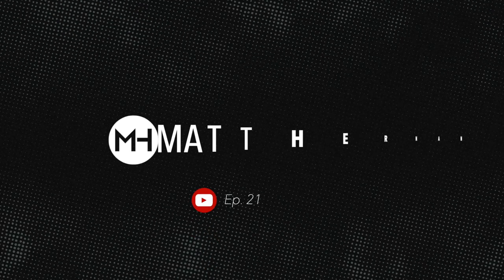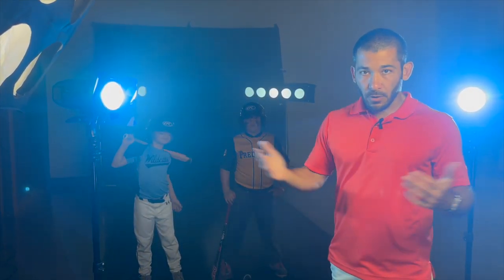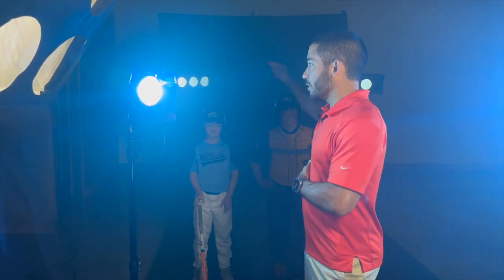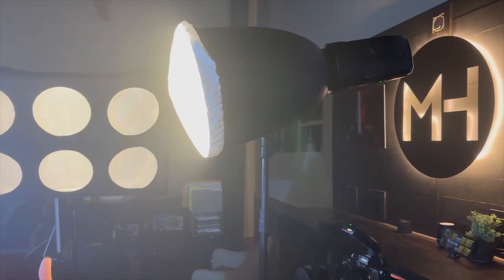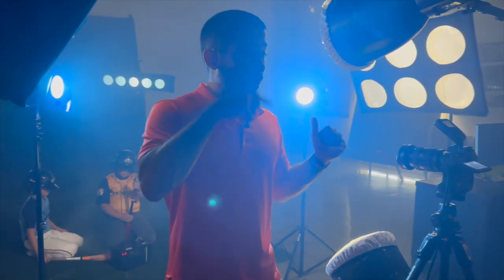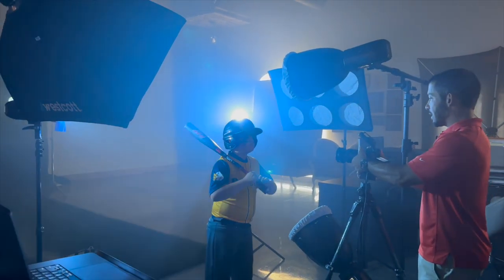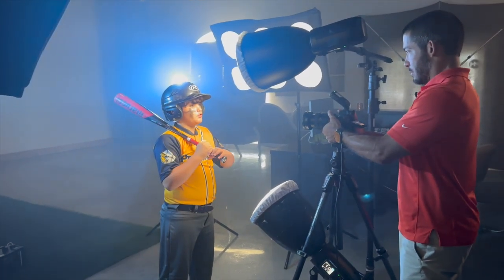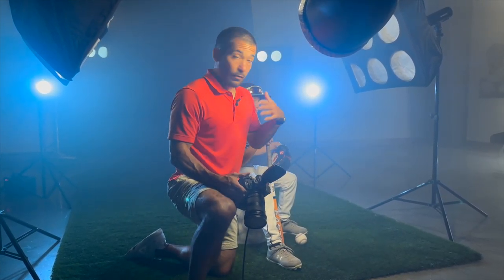Bringing a Little League Field Into My Studio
My Gear:
Sony Alpha 7R V Mirrorless camera body
Sony Alpha 1 Mirrorless Camera body
Sony FE 70-200mm f/2.8 GM OSS II Lens
Sony FE 24-70 mm F2.8 GM II Lens
Sony VG-C4EM Vertical Grip
Sony NPFZ100 Z-series Rechargeable Battery
Westcott 45 Degree Deep Focus Reflector Westcott 45 Degree Deep Focus Reflector
BlackRapid RS-4 Camera Sling
Think Tank Airport Commuter Backpack
RØDE Wireless GO II Wireless Mic
RØDE SC19 1.5m USB-C to Lightning Cable